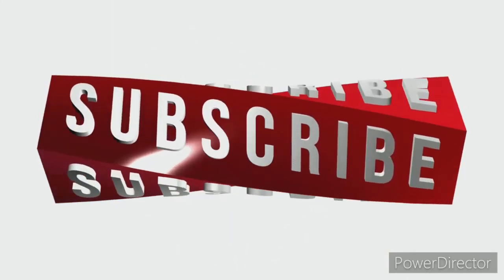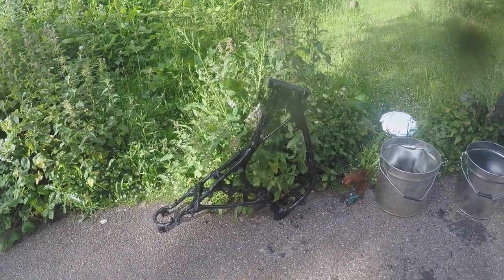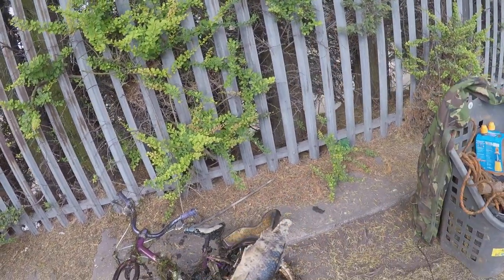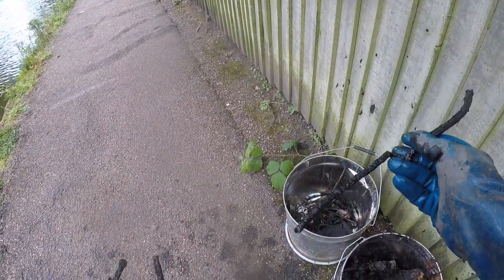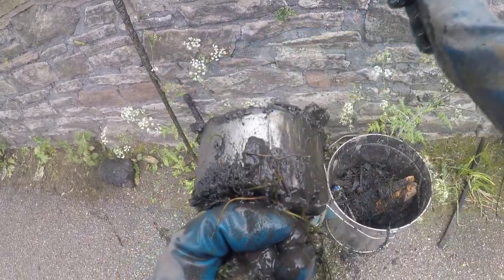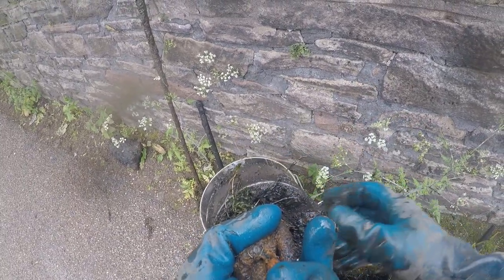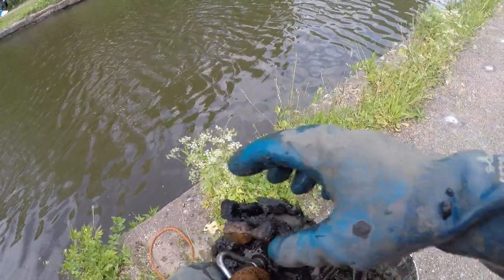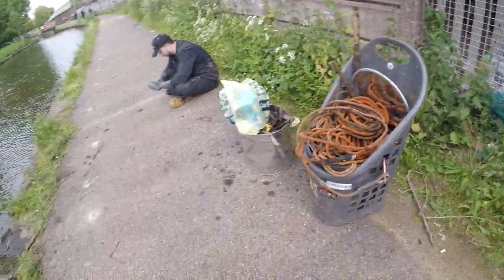Droylsden with the NWMF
Out with the NWMF on the Ashton canal in Droylsden.

IF YOU LIKE WHAT YOU SEE, GREAT!

IF YOUD LIKE TO SEE ANY CHANGES, PLEASE COMMENT AND LET ME KNOW. You don't get to see it often but I've got broad shoulders haha.

The Magnets I use:

ONLINE MAGNETS;
EVOLUTION (360 DEGREE, 1600KG),
BEAST EXTREME (DOUBLE SIDED CLAMP, 700KG PER SIDE)

MAGNET STORE;
GENESIS G75 (360 DEGREE, 1000KG)